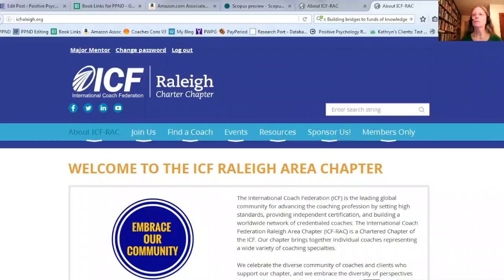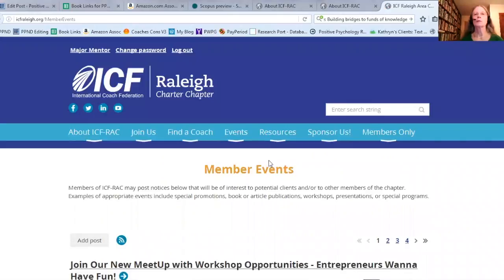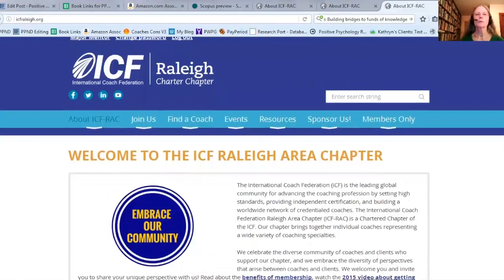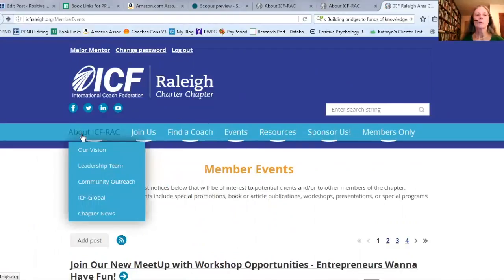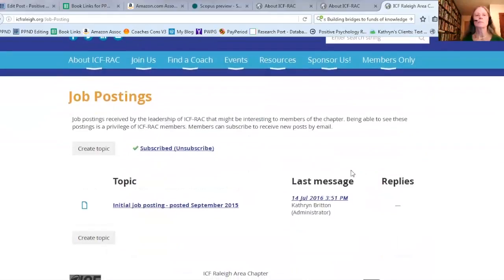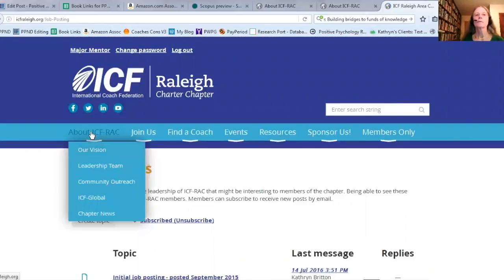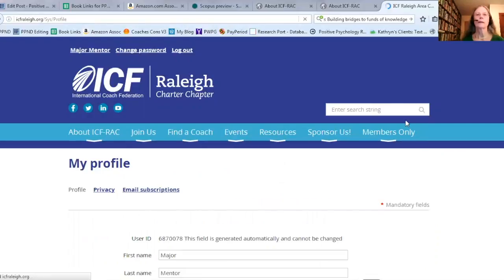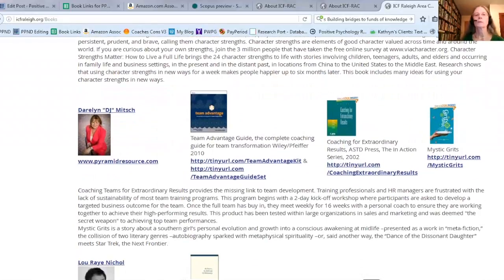Post Members Events and Job Posting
This video is about Post Members Events and Job Posting